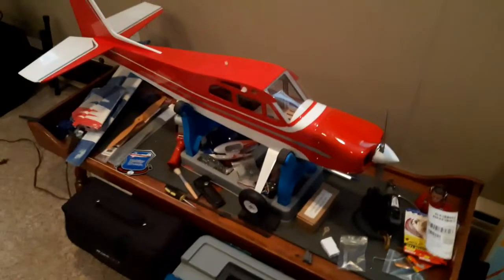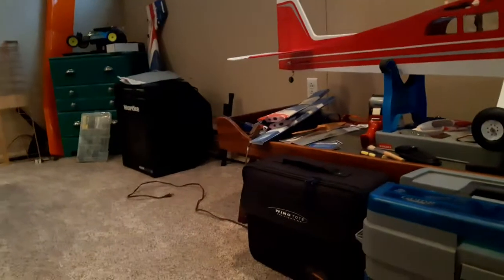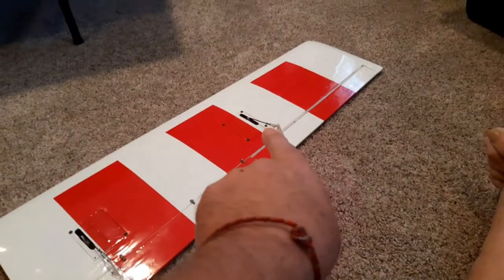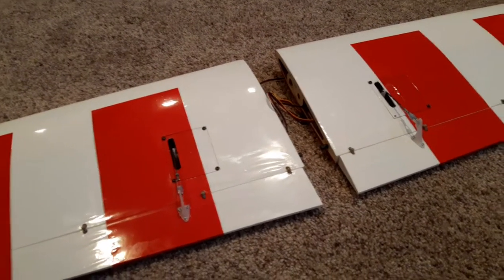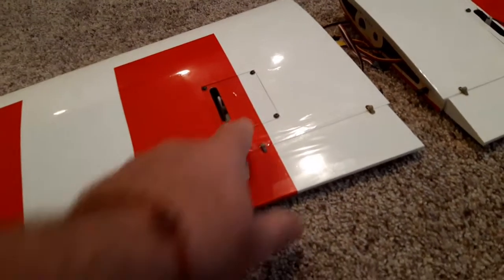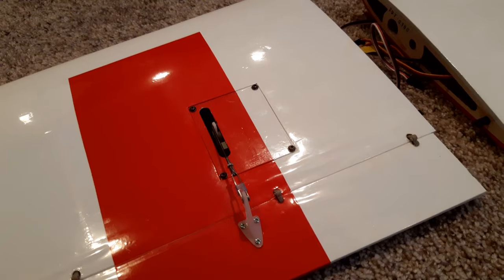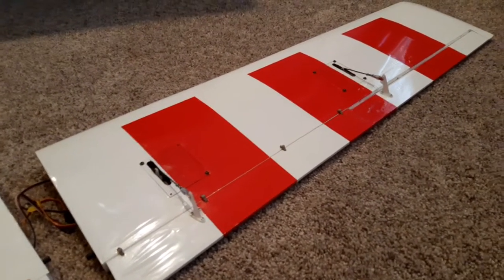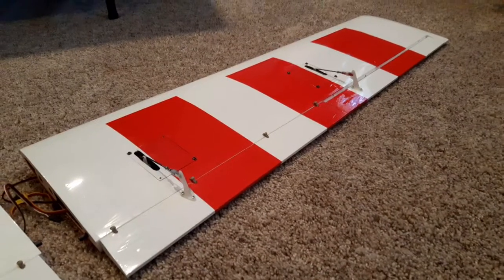Vid two show aileron /flap horn clearance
This video shows that the servo horns for flaps and ailerons now fit in the slot, after servo mounting blocks are trimmed!